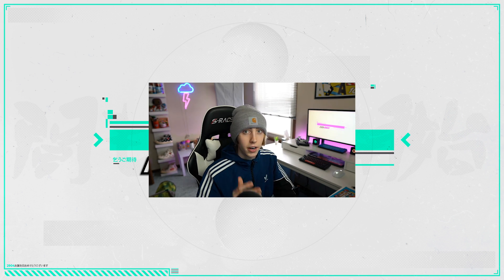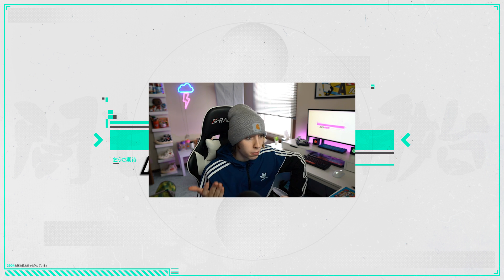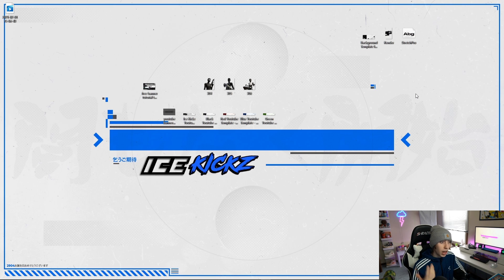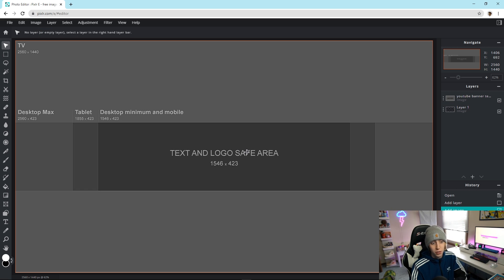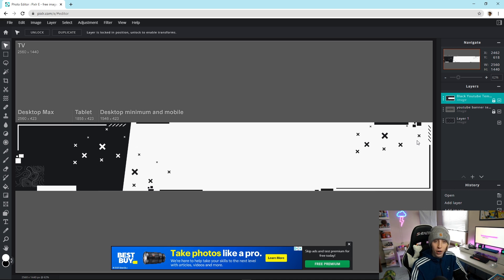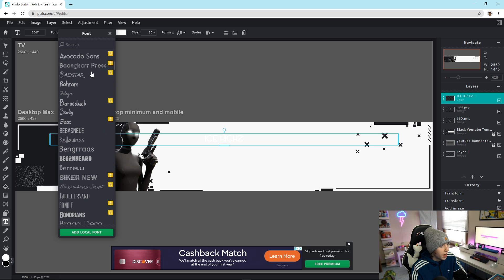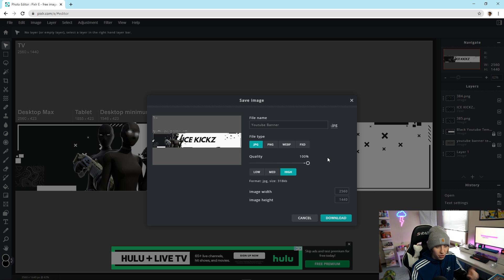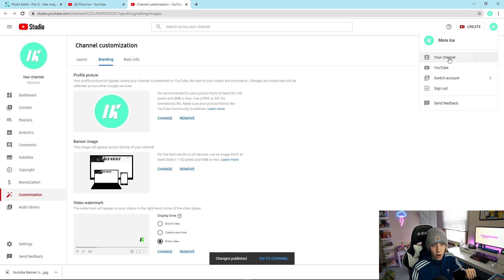How To Make A FREE Fortnite Esports YouTube Banner In Pixlr! (Tutorial + Template!)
Short tutorial on how you can make a free fortnite esports banner for your YouTube channel without having to pay for photoshop!